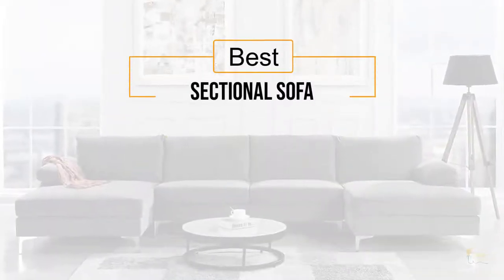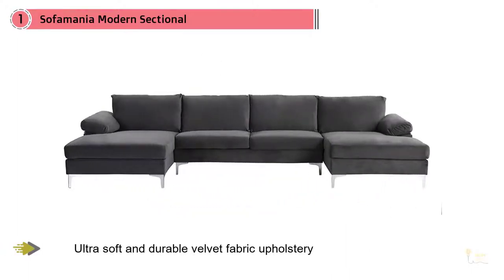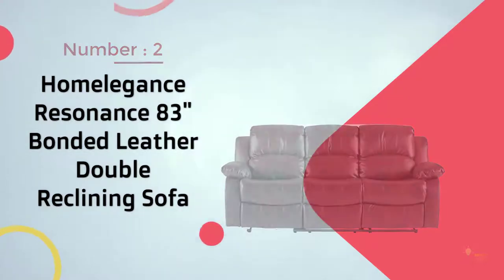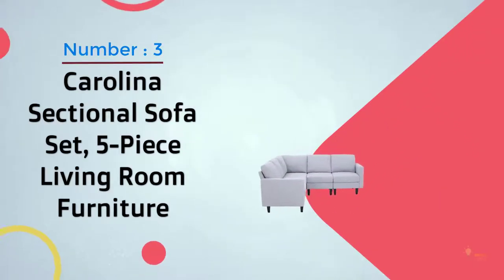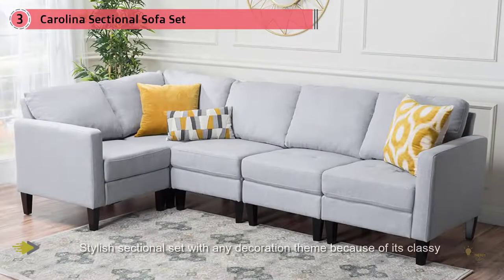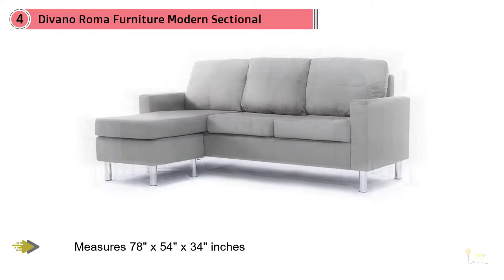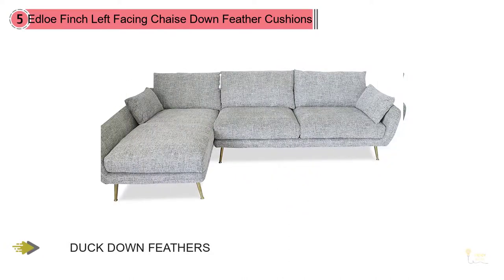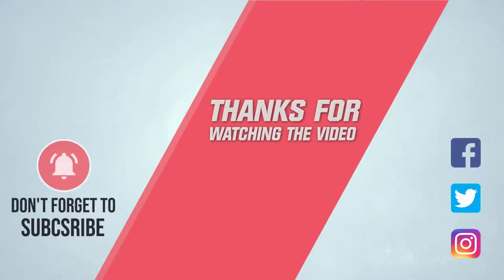Top 5 Best Sectional Sofa Review In 2023 | Our Recommended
Best Sectional Sofa Featured in this Video:
0:25 NO.1. Sofamania Modern Sectional
1:15 NO.2. Homelegance Resonance 83" Bonded Leather Double Reclining Sofa
2:10 NO.3. Carolina Sectional Sofa Set, 5-Piece Living Room Furniture
3:00 NO.4. Divano Roma Furniture Modern Sectional
3:50 NO.5. Edloe Finch Left Facing Chaise Down Feather Cushions

What Is a sectional sofa?
Sectional couches or sofas are a common type of seating found in living rooms and dens. Unlike a conventional sofa, sectionals are composed of multiple independent pieces that may be arranged in a number of different positions.

What is the best sectional sofa?
We strive to review as many products as we can, read realtime reviews, and made our own ranking. We welcome all your comments.